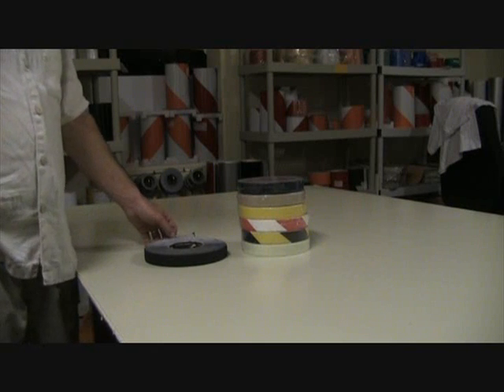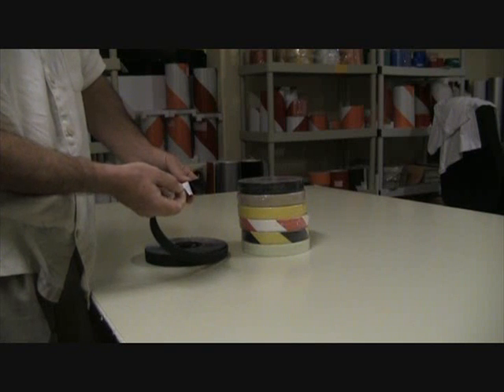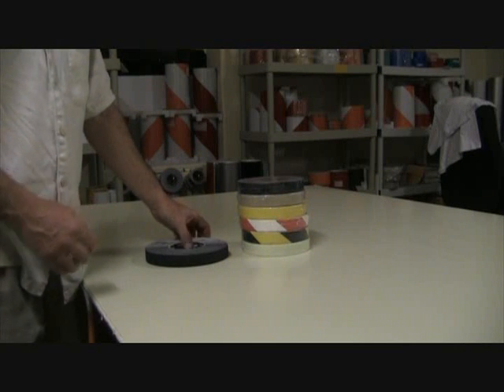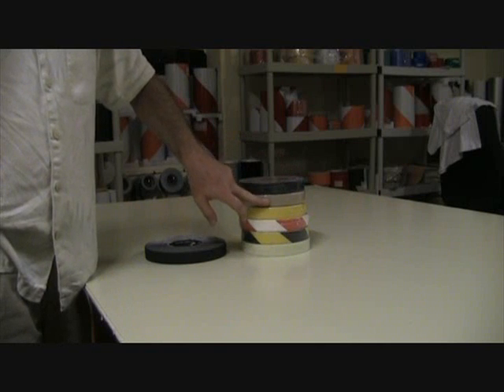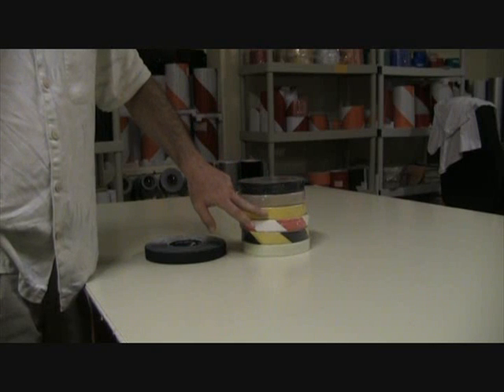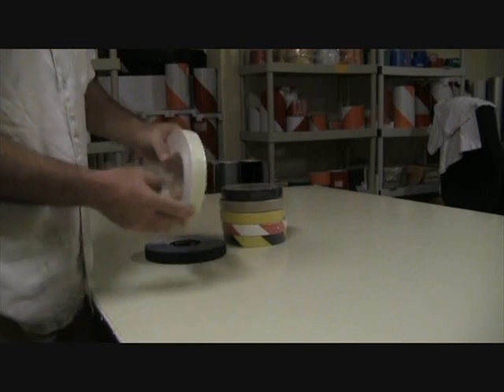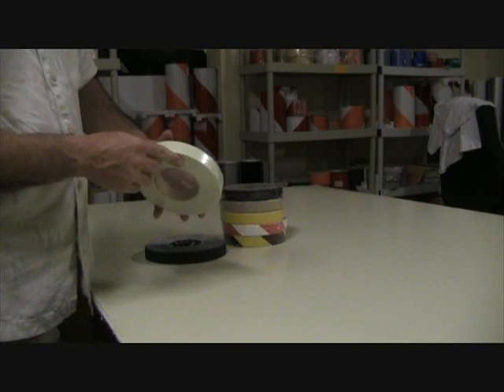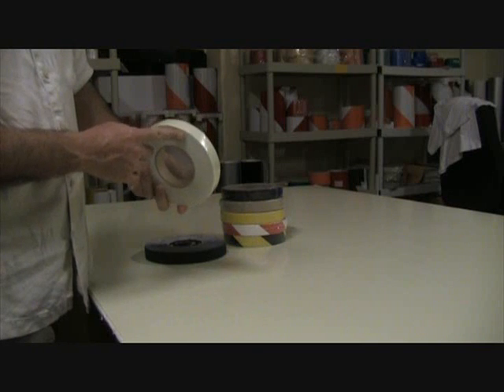1" Non Skid Anti Slip Grip Tape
Examples of 1" non skid tapes available.